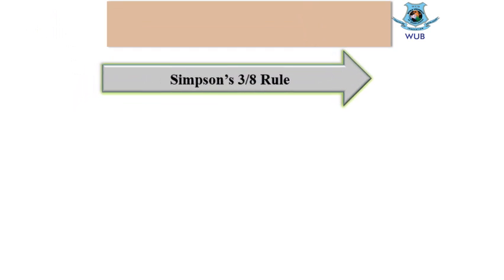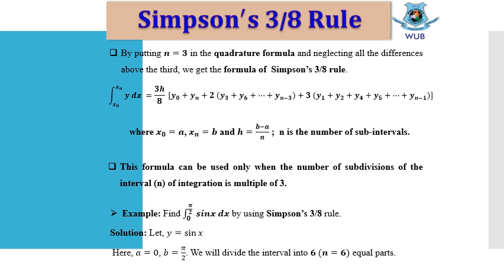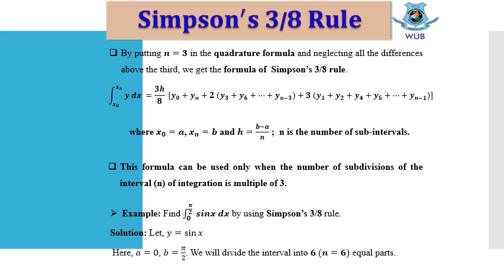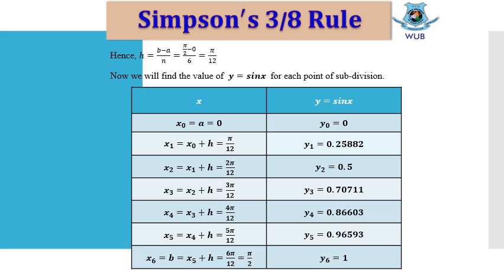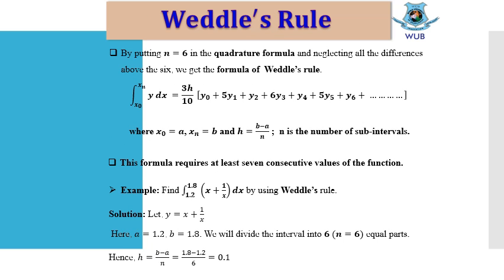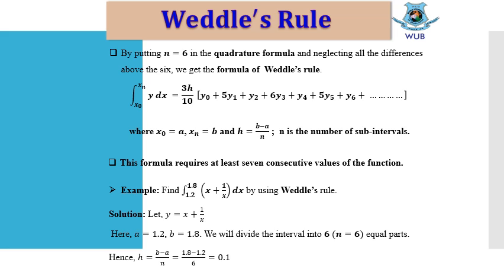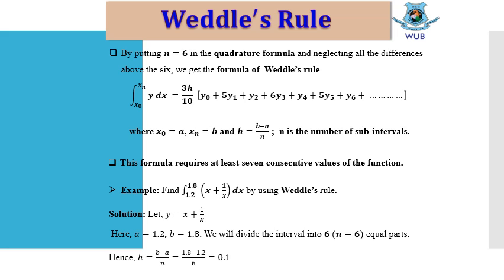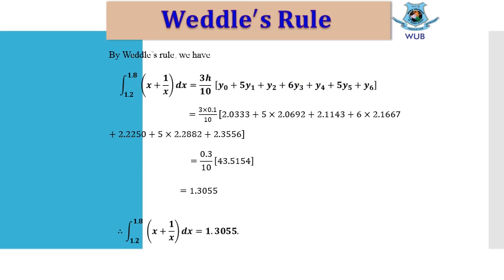Numerical Methods.Lec 9 Simpson’s 3 Eighth Rule Waddle Rule